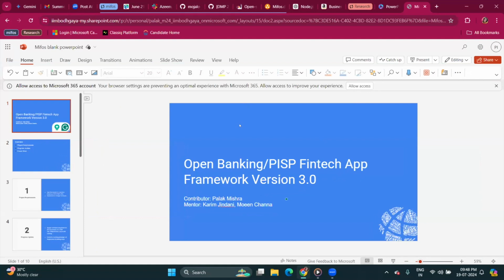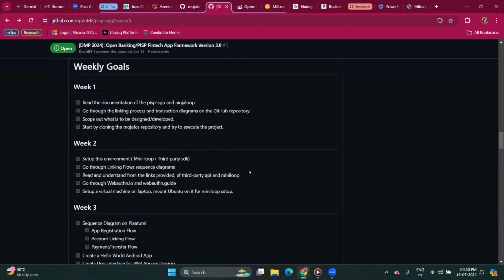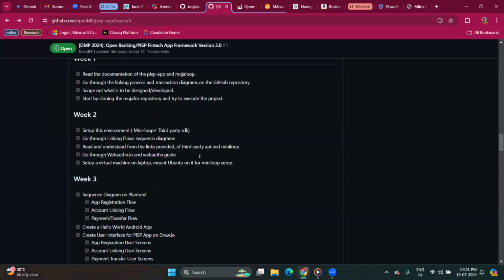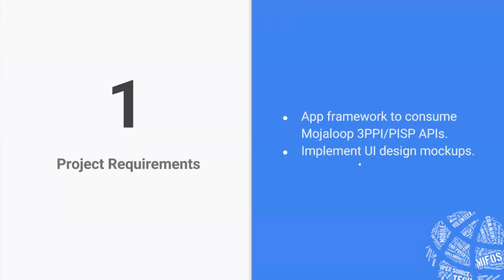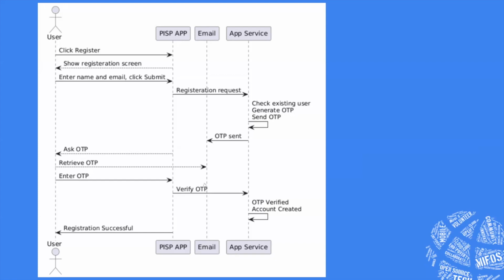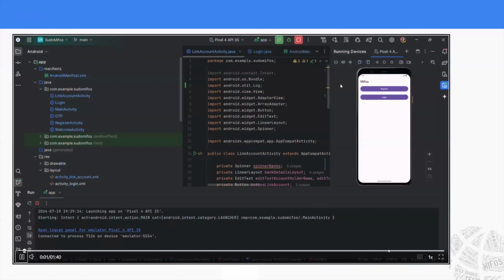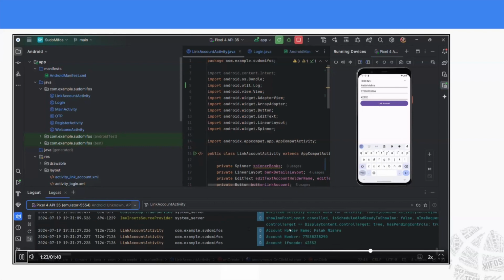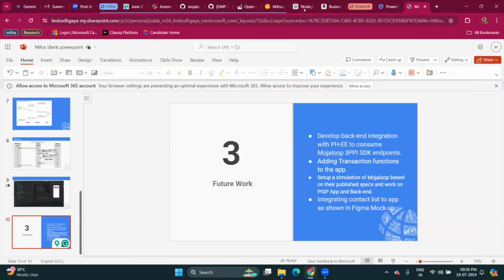2024 Summer Intern Midterm Showcase - C4GT - Open Banking/PISP App - Palak Mishra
Showcase video highlighting the midterm progress for 2024 Code for GovTech project for the Mifos Initiative on the Open Banking/PISP App led by Palak Mishra

Recorded on Friday July 19, 2024.